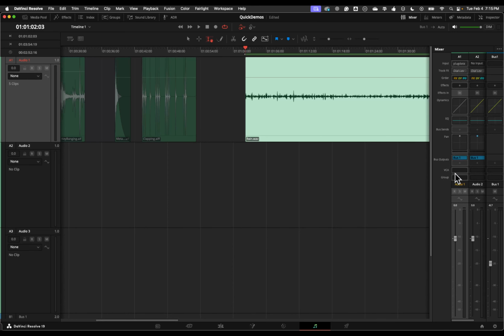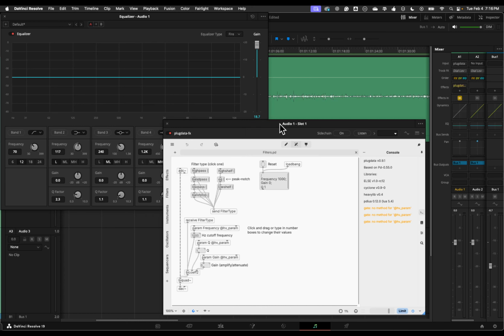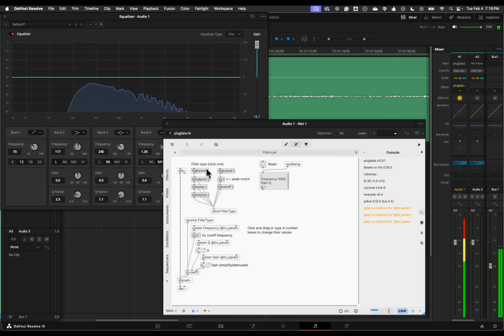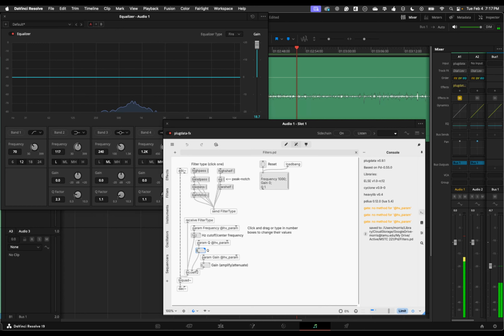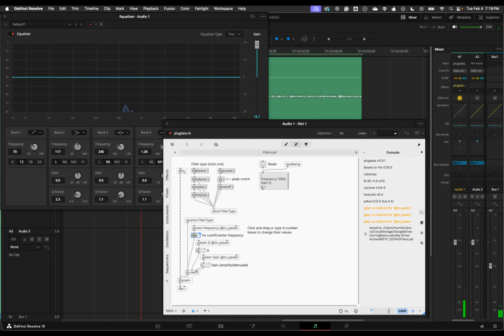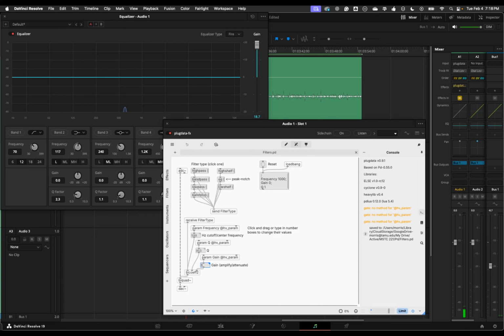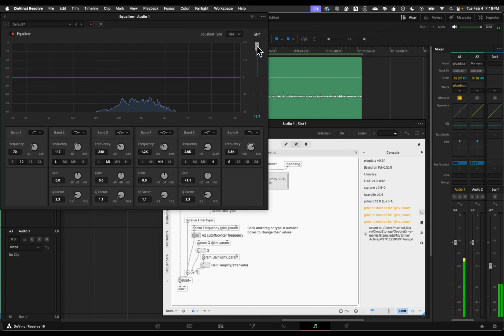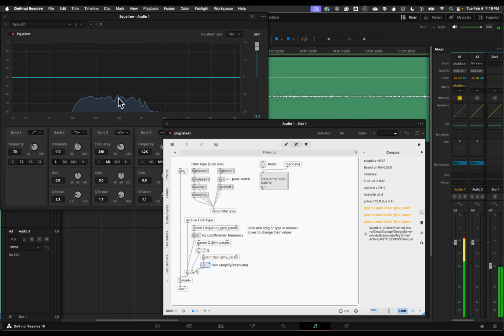03b Filters—Quick Look